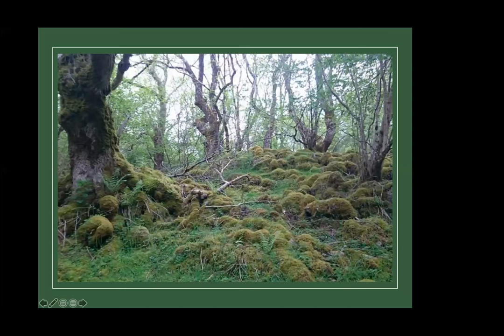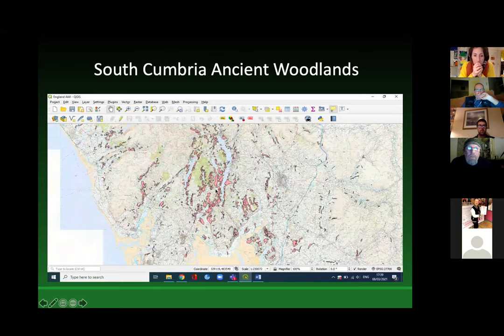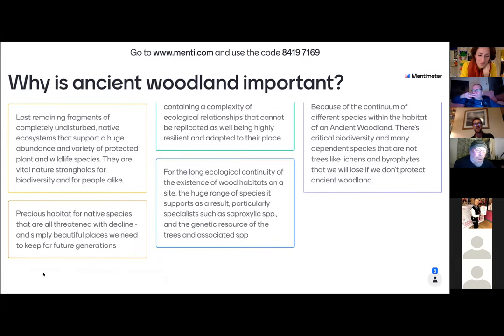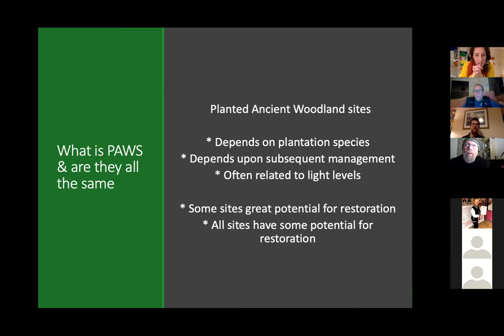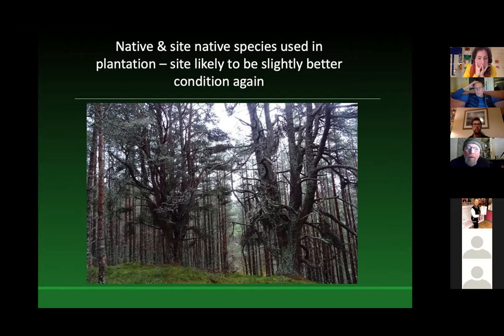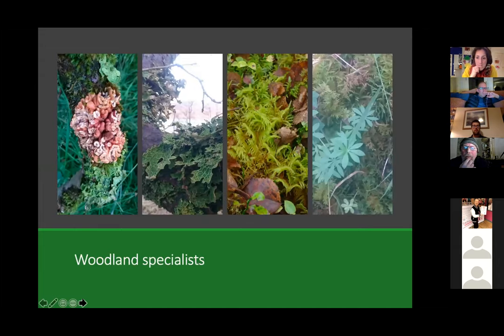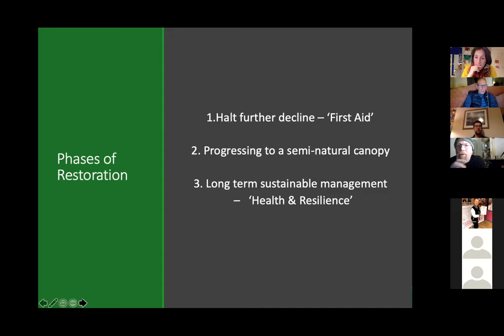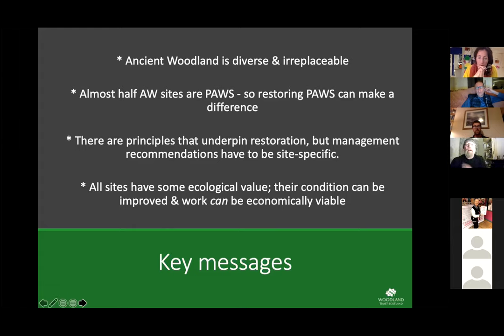What is Ancient Woodland; what is PAWS?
Webinar 1- What is Ancient Woodland; what is PAWS?

This session featured Alan Crawford, Outreach Adviser for Woodland Trust as we talk about woodlands' historical context including:

-What used to be wooded; what’s wooded now?
-How much Ancient Semi Natural Woodland/Plantation on Ancient Woodland is there and why is ancient woodland important?
-What’s the potential for different types of Plantation on Ancient Woodland, and what are we looking for?
-How do we assess their health and resilience?
-What are the broad principles, and where do we need to be site specific?